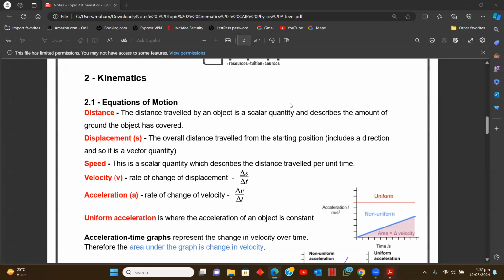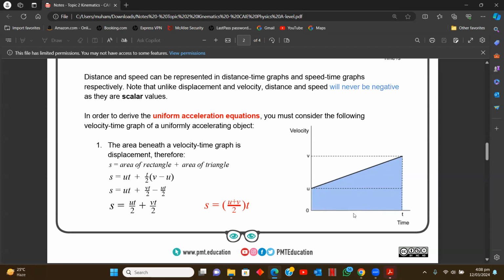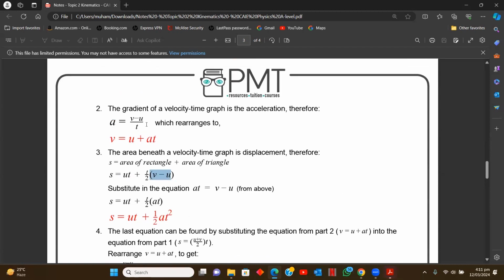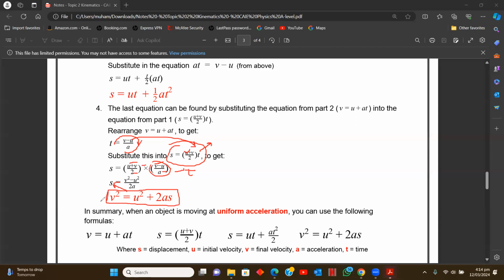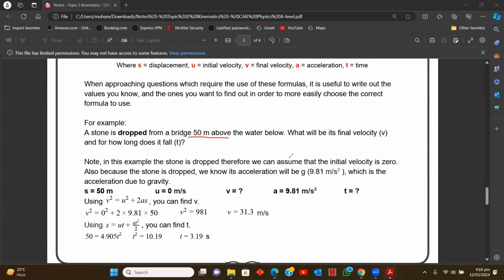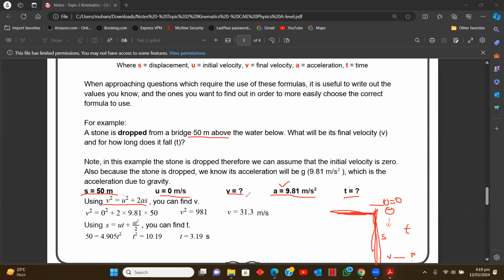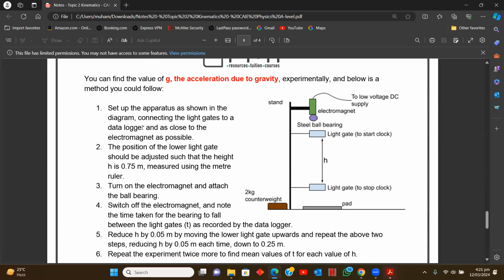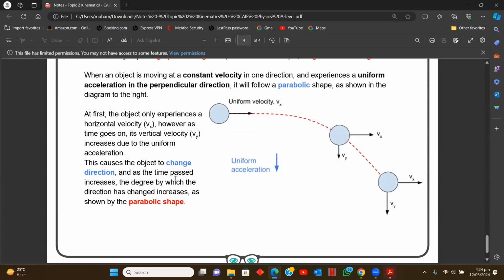KINEMATICS EQUATIONS | 9720 | AS LEVEL PHYSICS | STUDENNECT